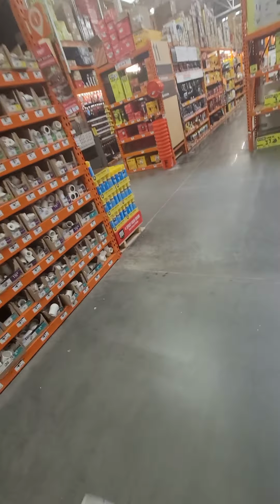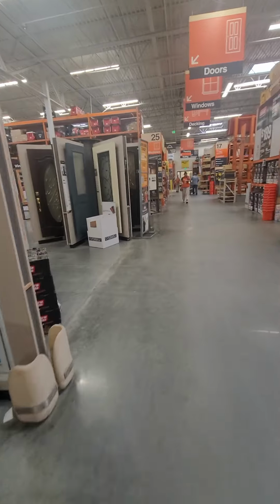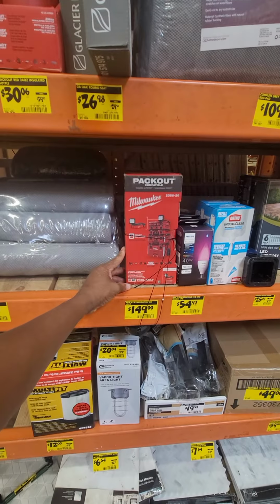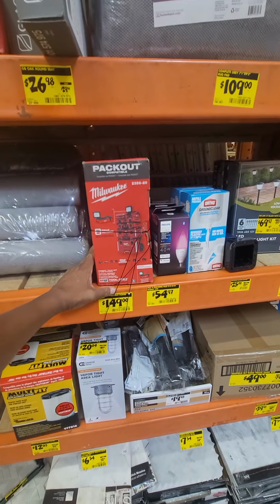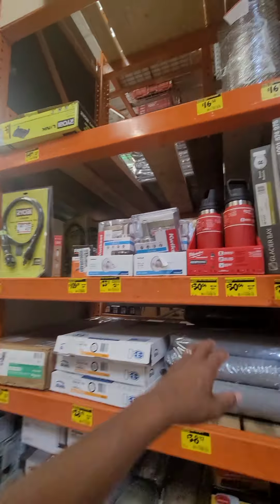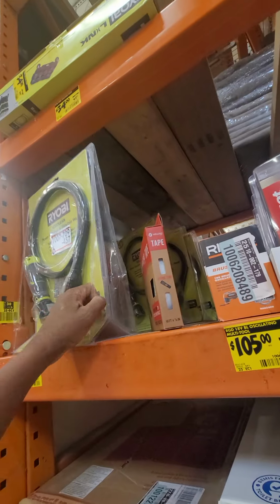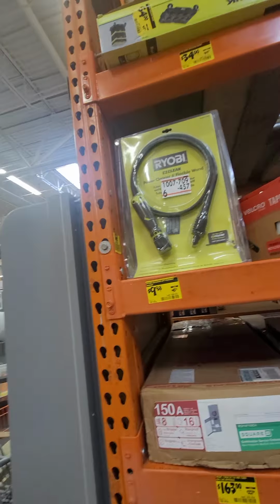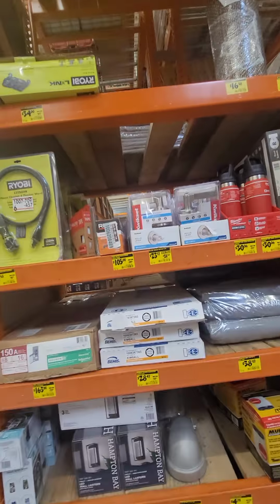Home Depot Clearance items to resell on Ebay, Amazon or Whatnot app